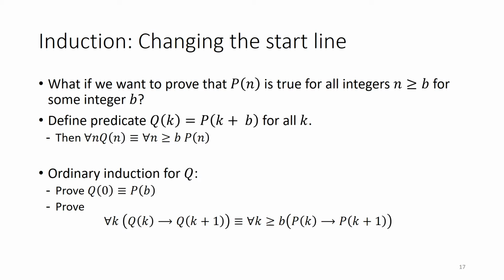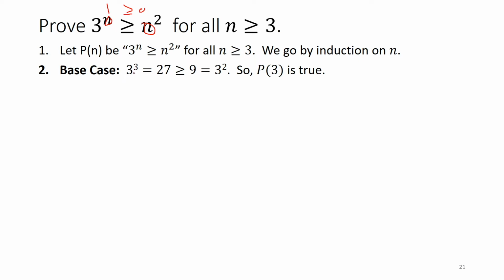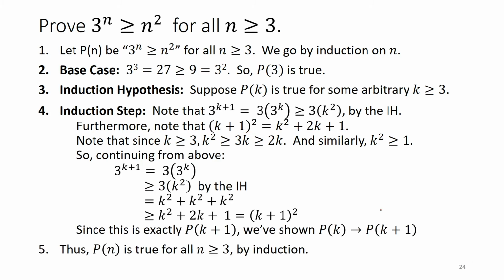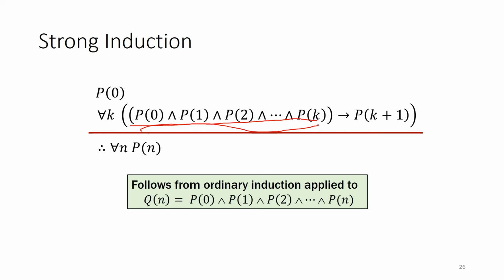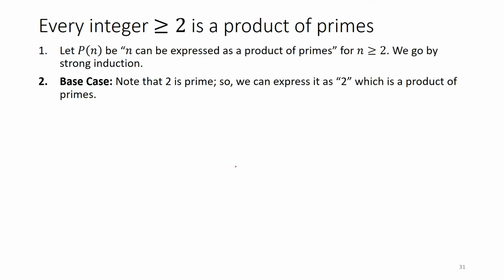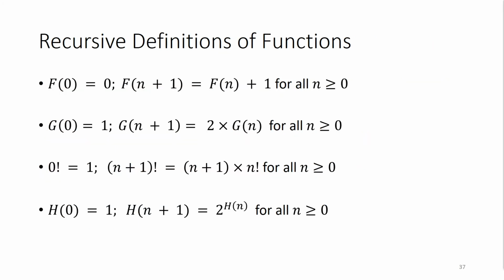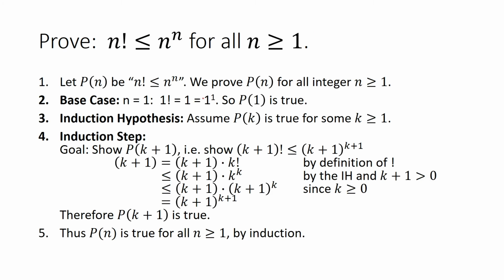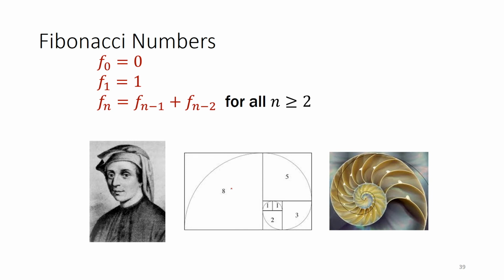CSCI281 lecture 032620 2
Strong induction